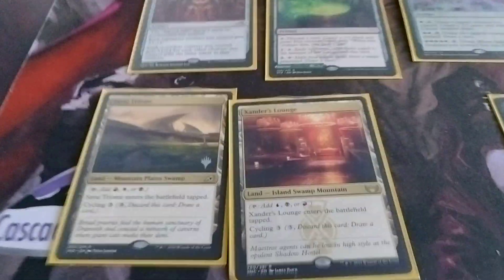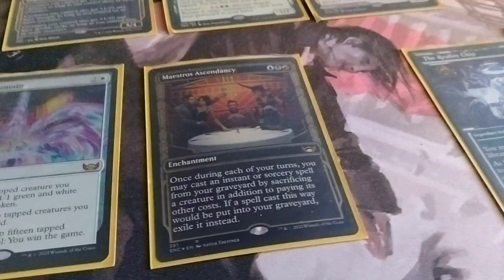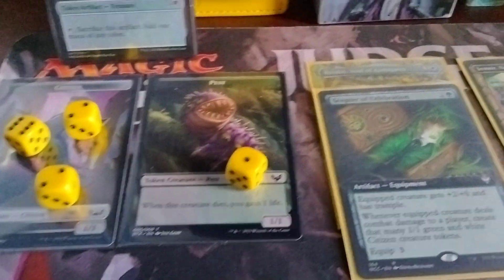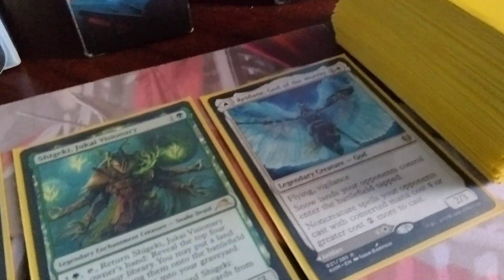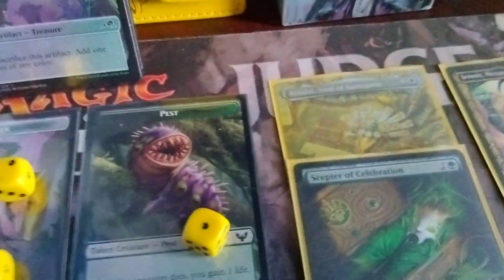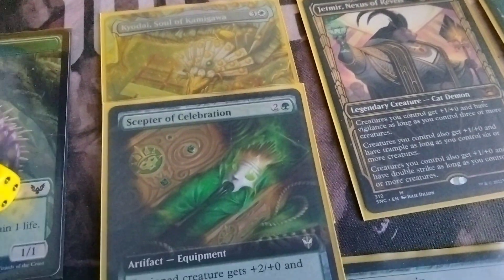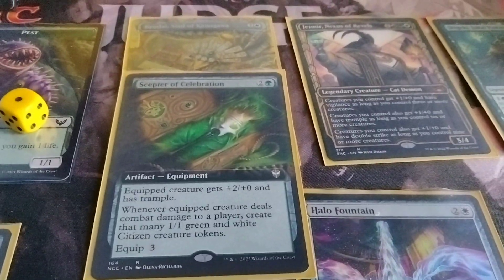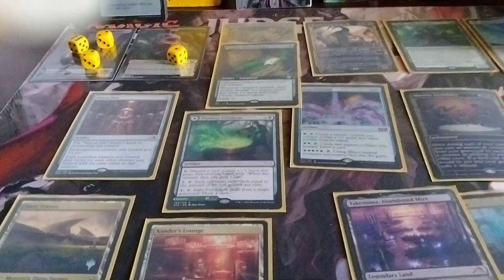Commander Pod Victory - 11-0-0-0 No removal victory flash kyodai in response to Jetmir removal